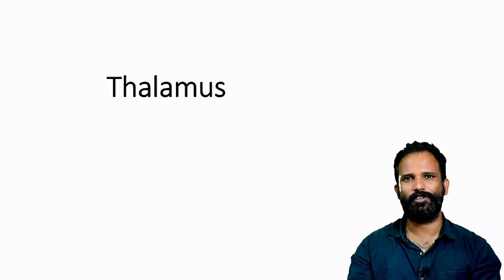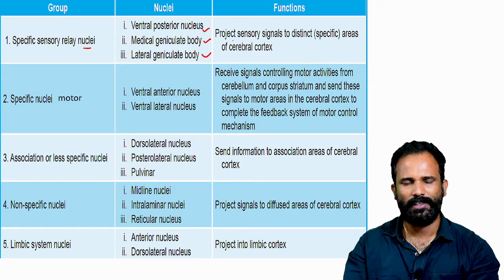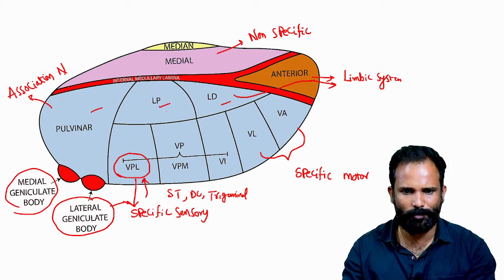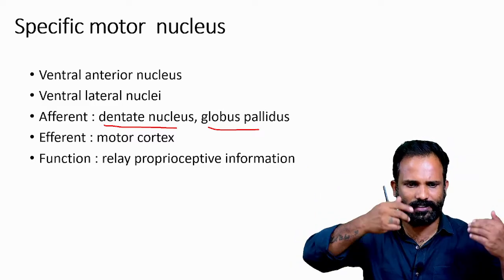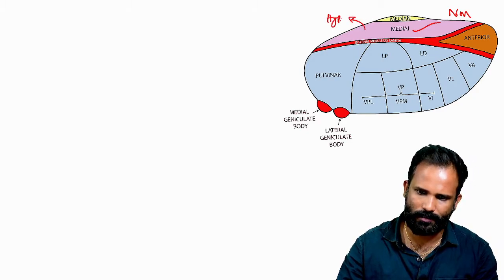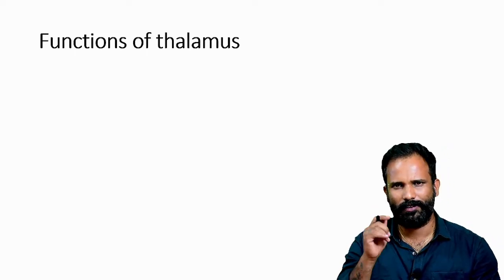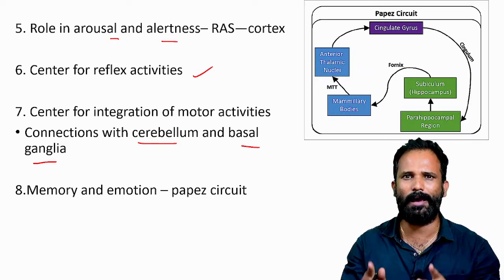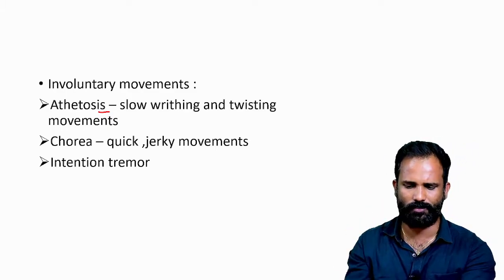Thalamus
nuclei, connections, functions, lesions of the thalamus